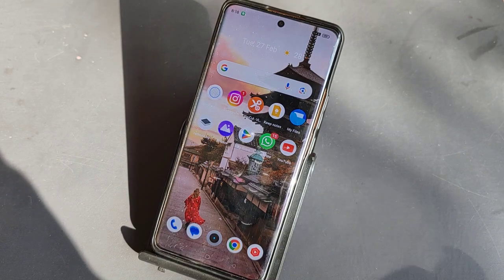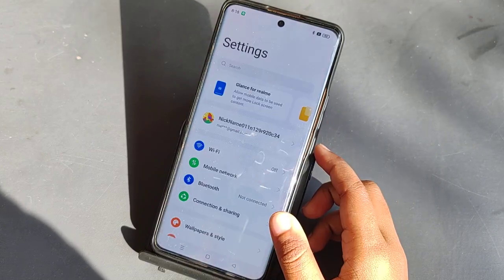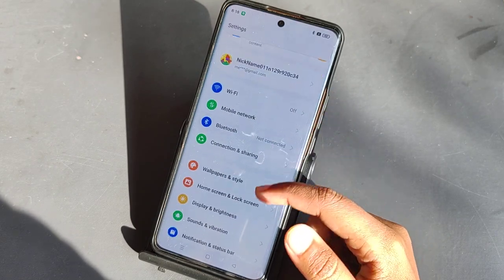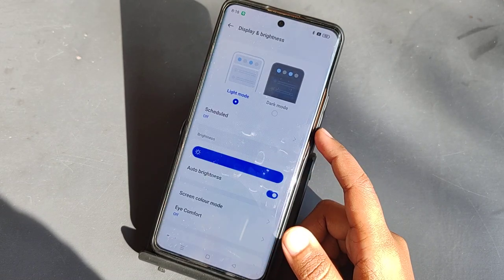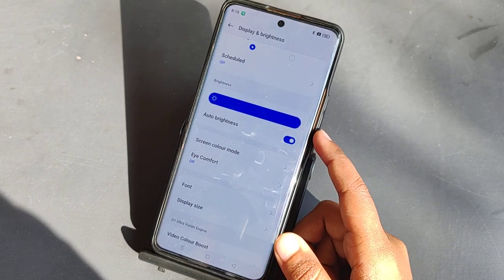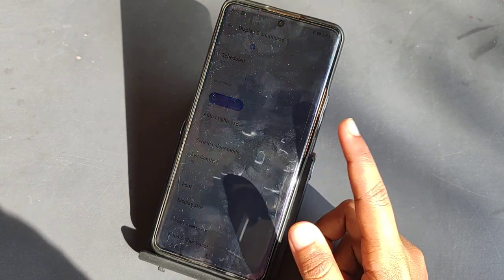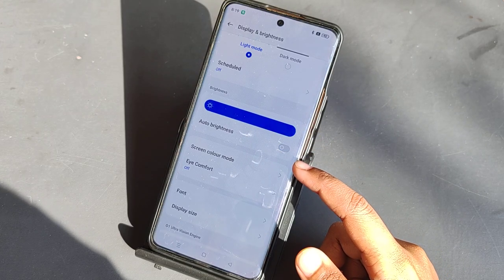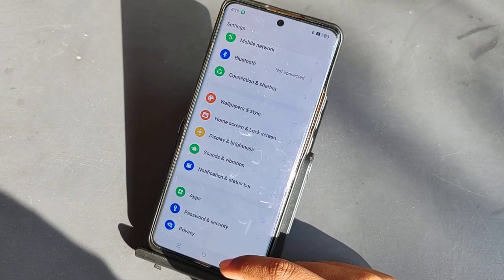automatic screen off problem solution, how to fix auto screen off problem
automatic screen off problem
realme
oppo
redmi
samsung
automatic screen off problem vivo
automatic screen off problem in
laptop
call karne par display off nahi
hota hai
infinix mobile automatic screen
on off problem
call karne par display off ho jata
hai
Screen off during call realme
call aane par screen par nahi
dikha raha hai
oppo
automatic display light off oppo
call screen off problem redmi 9
power
screen automatically turns off
while calling
screen off during call redmi
screen off during call iphone
call screen off problem infinix
screen off during call samsung
pc
poco
realme in telugu